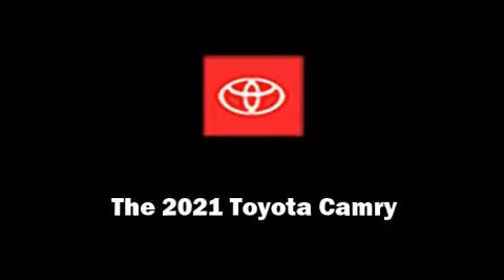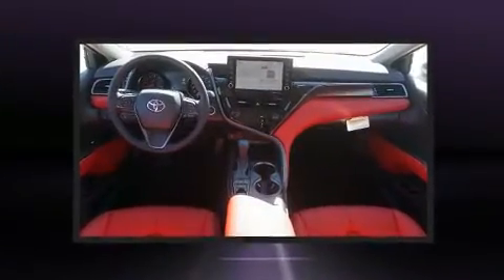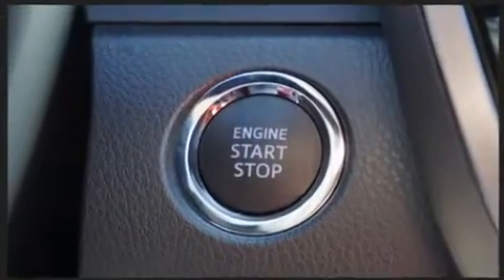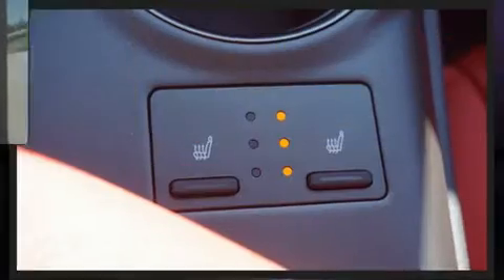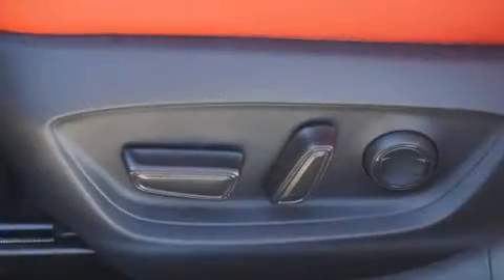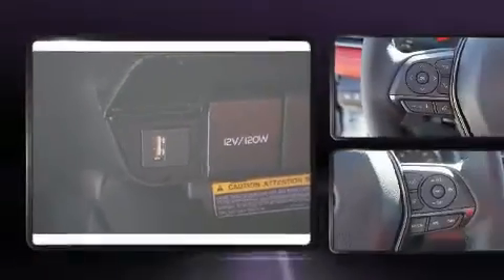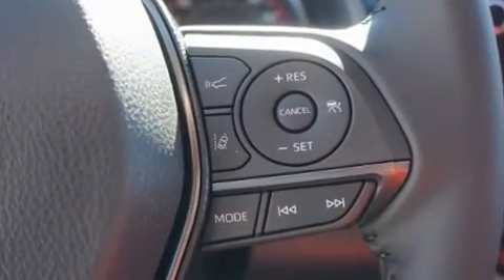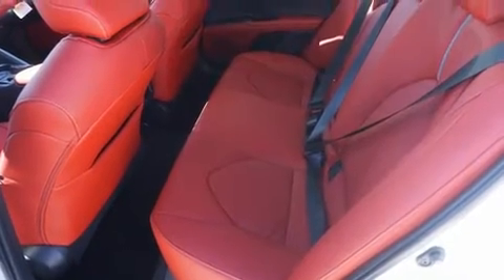2021 Toyota Camry XSE in Conroe, TX 77304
Sensibility and practicality define the 2021 Toyota Camry. This 4 door, 5 passenger sedan will allow you to take command of the road with confidence! Performance and efficiency are both prioritized thanks to the 2.5 liter 4 cylinder engine, providing a smooth and predictable driving experience. Well tuned suspension and stability control deliver a spirited, yet composed, ride and drive A wealth of standard features means that you no longer have to sacrifice. Like heated seats, front and rear reading lights, 1-touch window functionality, variably intermittent wipers, tilt steering wheel, heated door mirrors, remote keyless entry, and power front seats. Features such as automatic climate control and leather upholstery prove that economical transportation does not need to be sparsely equipped. For drivers who enjoy the natural environment, a power moon roof allows an infusion of fresh air. Take assurance in side curtain airbags, providing head protection in the event of a severe collision. We pride ourselves on providing excellent customer service. Please don't hesitate to give us a call.